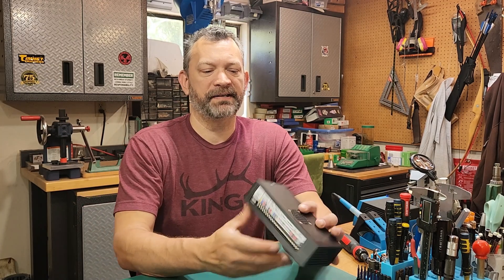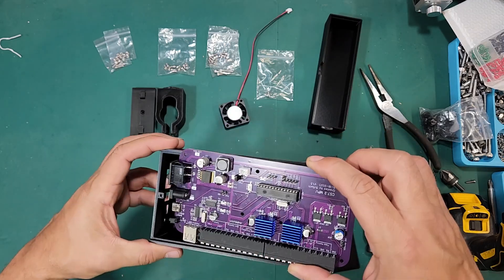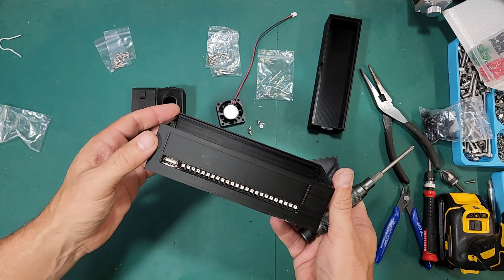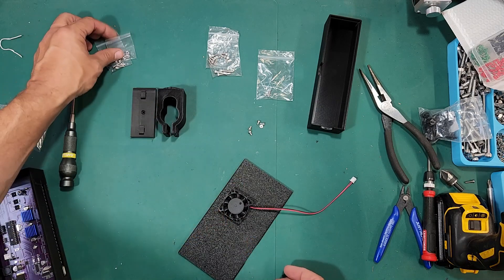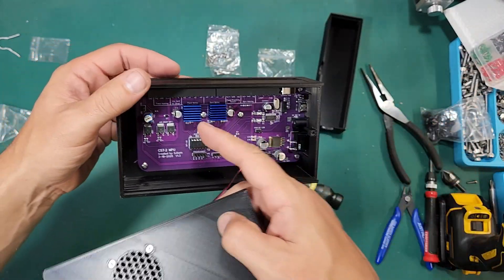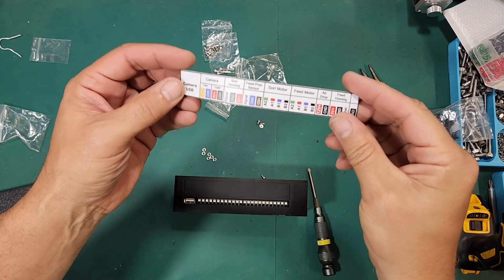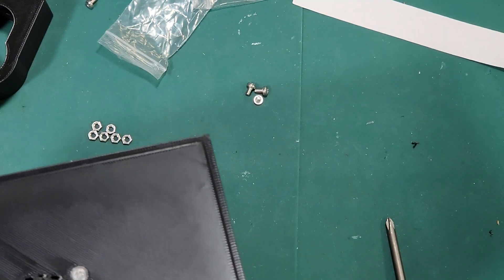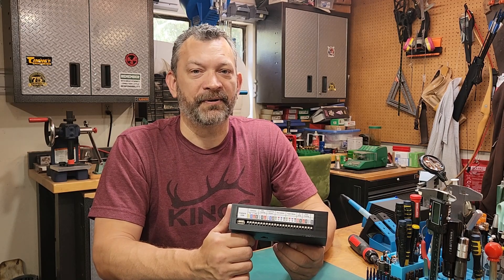CS7.2 Build Series - Electronics Box Assembly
This video is part of the CS7.2 Case Sorter build series. It covers the basic assembly of the Electronics enclosure which is used to house the controller for all the motors and sensors.

CS7.2 is an open source DIY project to construct a machine which can sort fired brass by its headstamp. It is designed to sort brass of the same cartridge. In addition, it can sort by any other visuals available on the headstamp (such as primer size, primed, color, etc)

Where to start with this project?

To Join Us On Discord:
You must first create an account to access the software downloads page. On this page, you can download the free software used by the sorter as well as find an invitational link to join us on the Discord server:

Where can I buy/find parts?